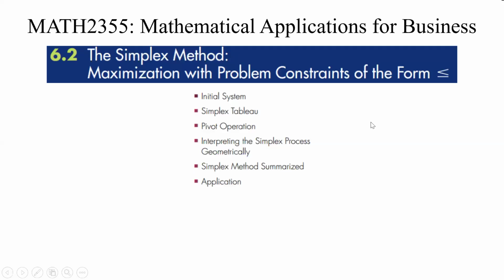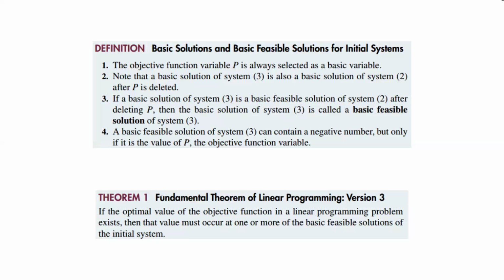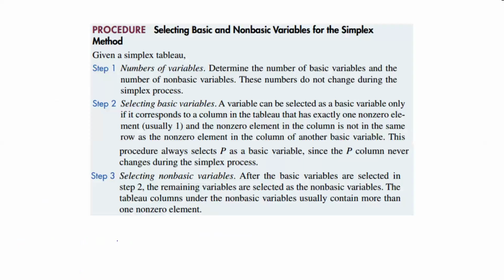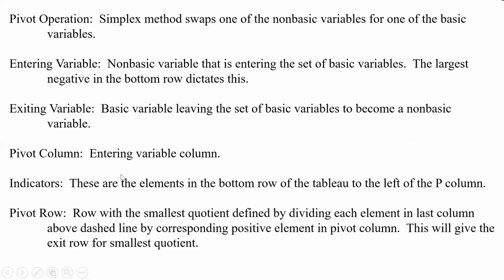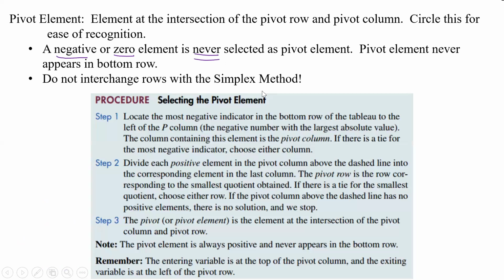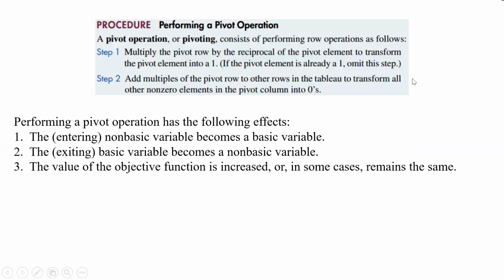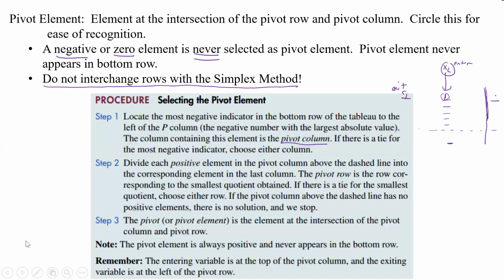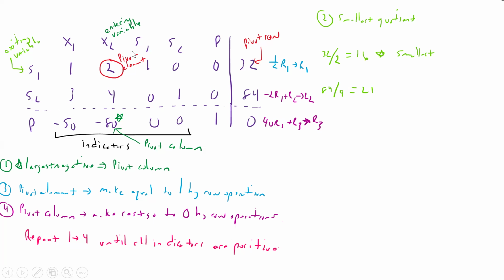Section 6.2 Pt I